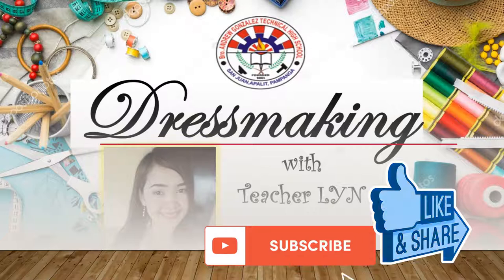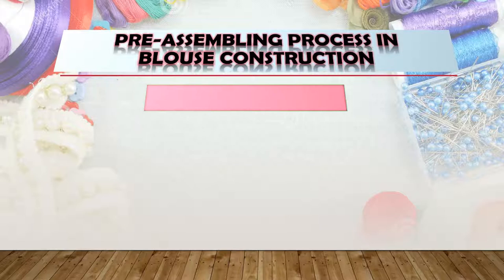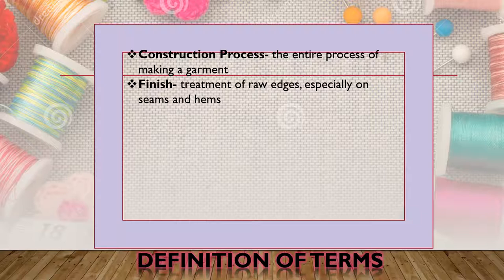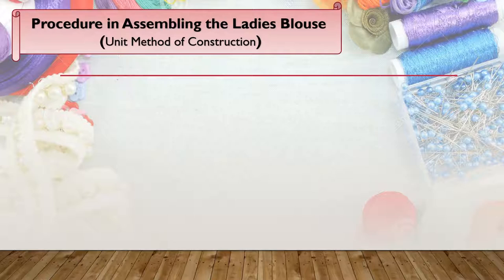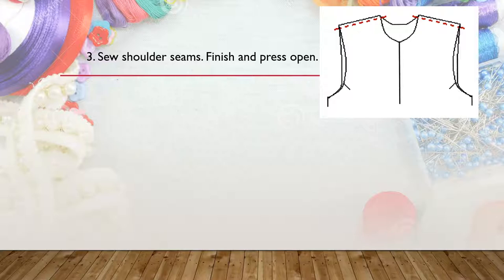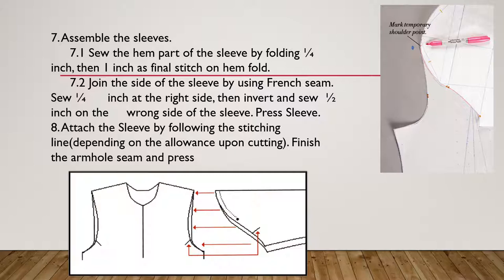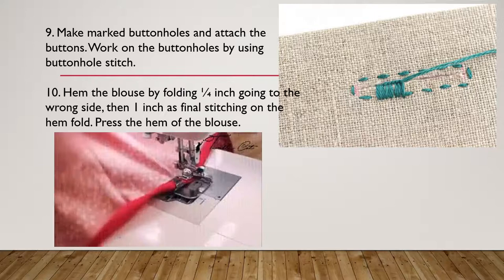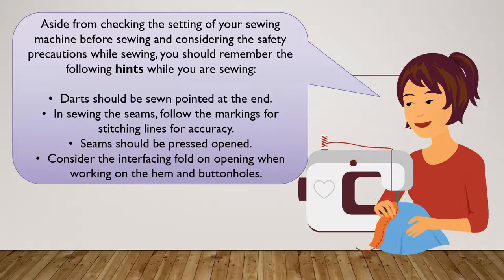LECTURE ON Assembling Ladies Blouse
Unit Method of construction Lecture